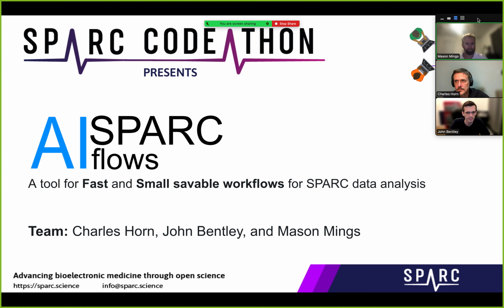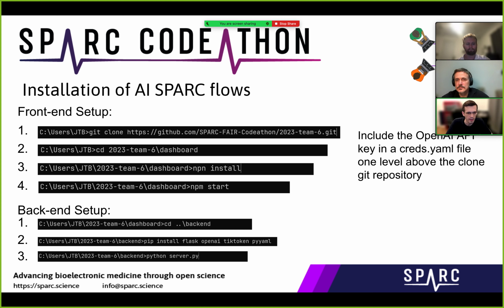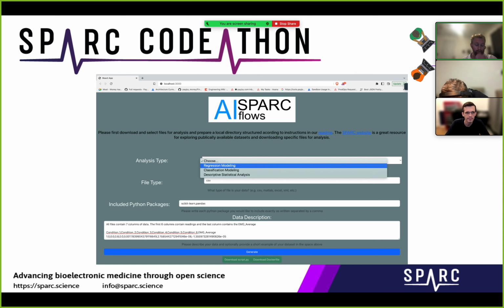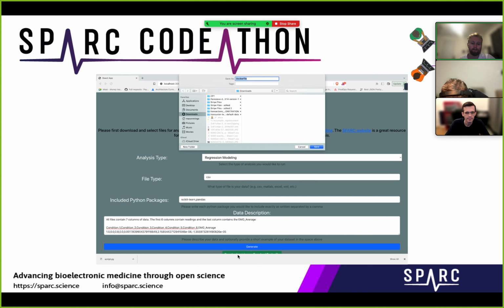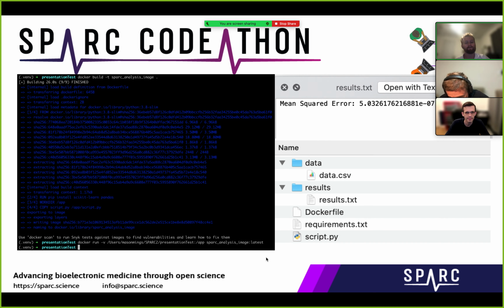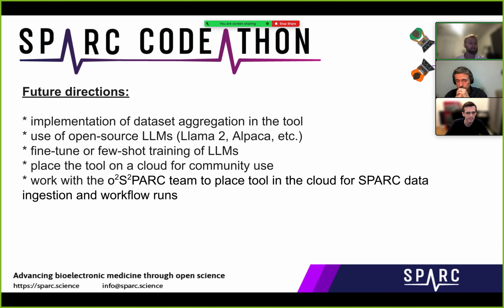SPARC 2023 FAIR Codeathon Project: AI SPARC Flows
A tool for Fast and Small savable workflows for SPARC data analysis.

Team: Charles Horn, John Bentley, Mason Mings.